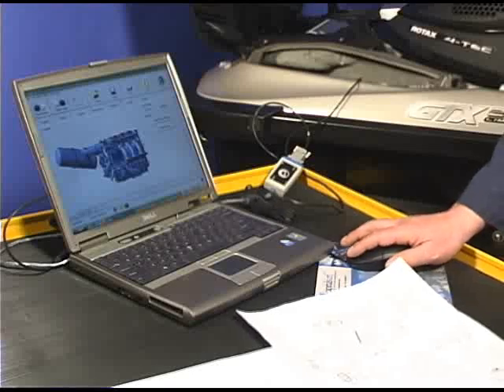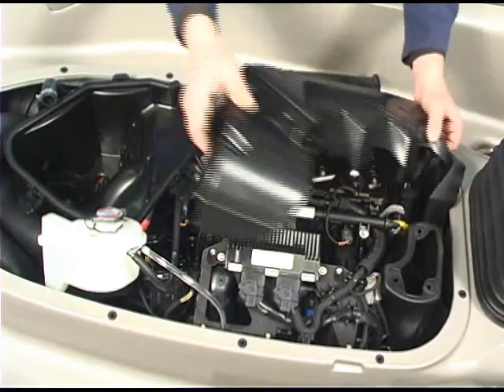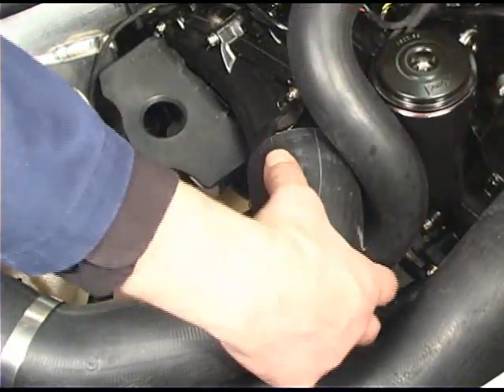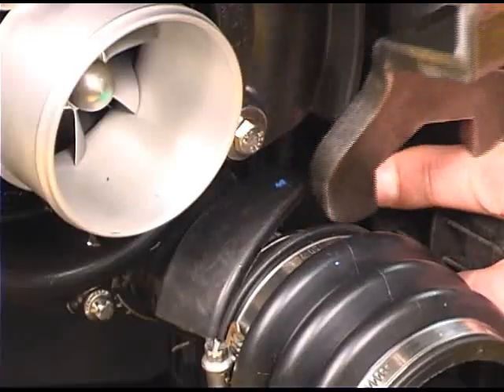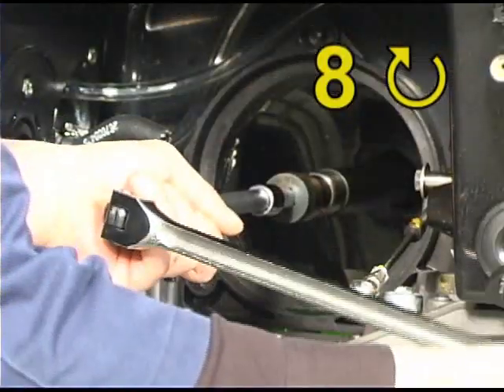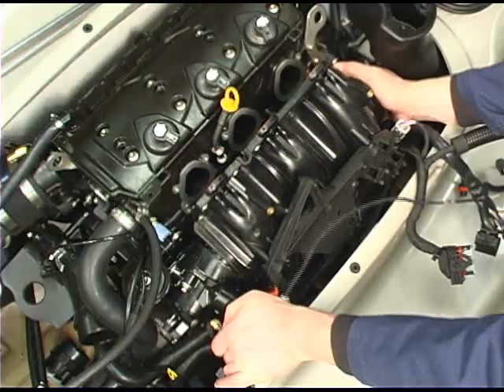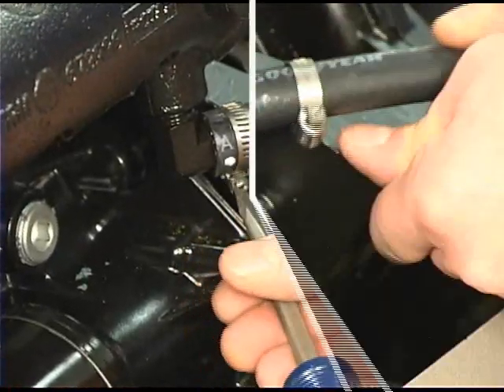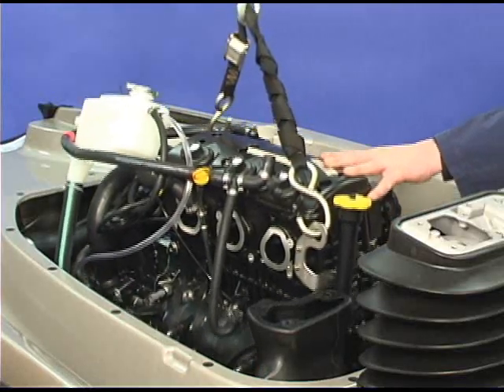011 демонтаж двигателя